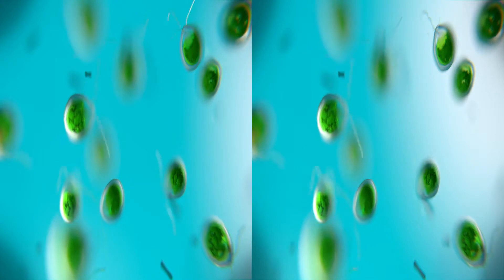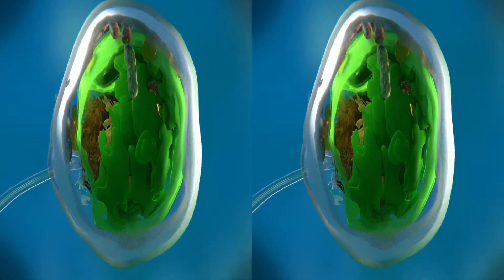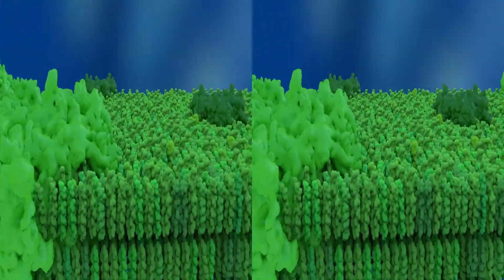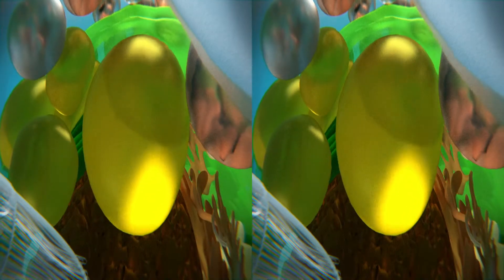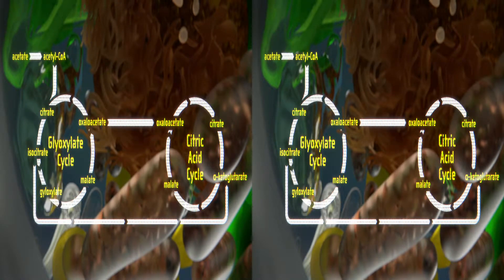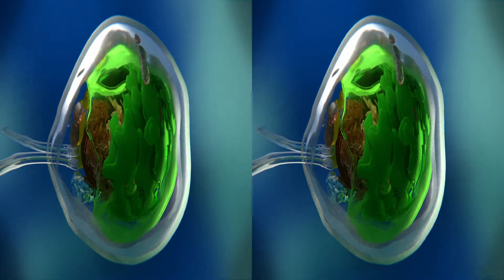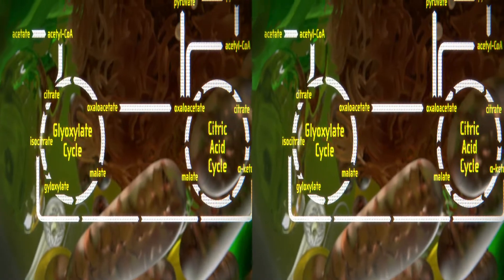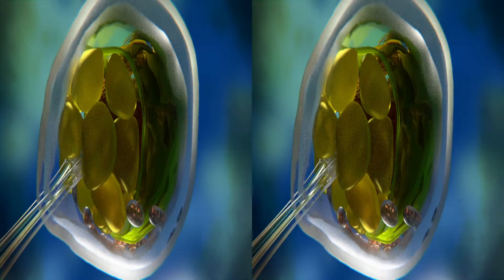Chlamydomonas 3D - From Biological Cells to Biofuels (3D for 3D HD-TVs) [version 1.2.1]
Side-by-Side version for 3D TVs

The video shows how the green algae cell Chlamydomonas rheinhardtii can be used to create fuel. It discusses the underlying processes by making use of stereoscopic 3D visualization. The complete video was modeled and rendered with the free Open Source software Blender. Cutting was done by using Blender.

The video is discussed in the publication:
"Heuristic Modeling and 3D Stereoscopic Visualization of a Chlamydomonas reinhardtii Cell"

This video won the Best-of-Show in Animation/CG at the Stereoscopic Displays and Applications Conference in 2016: